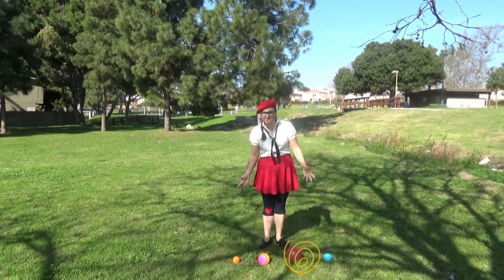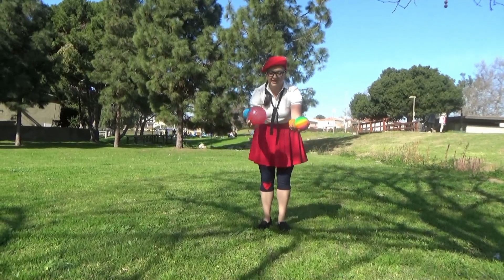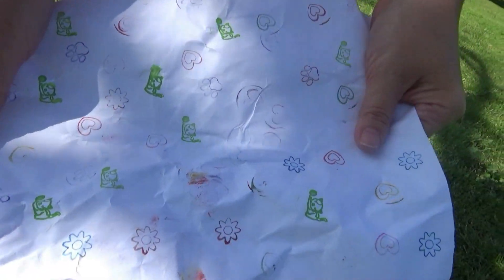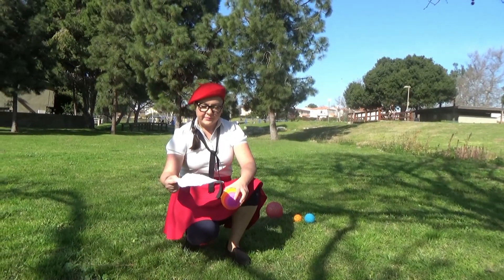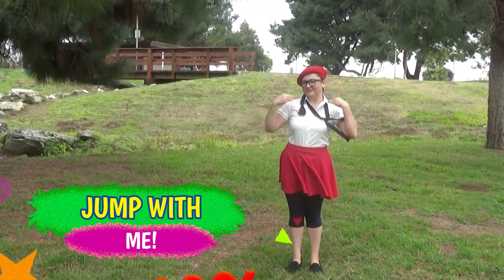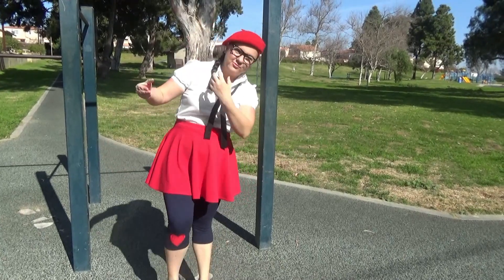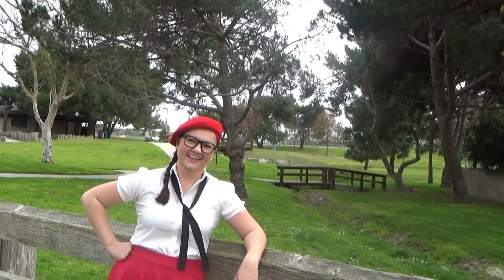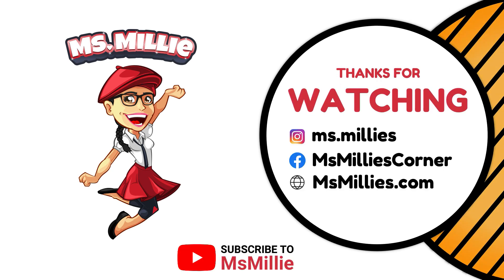Educational Videos for Kids | Ms. Millie's Science Experiments | Gravity for Kids!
Ms Millie is here to teach your little one about gravity, physics, forces, science, and even Isaac Newton. Get your little one ready for preschool and kindergarten.

In this educational videos for toddlers, Ms Millie uses objects, a park, and herself to showcase gravity and how it works! Gravity for kids! We'll do some experiments that you can try at home, and sing along with a nursery rhyme about jumping.

Gravity is a natural force by which all things with mass (such as people, animals, toys, apples, and spaghetti) are pulled toward one another. On Earth, where we live, gravity gives us weight and keeps us on the ground.

The bigger an object is, the stronger its gravitational pull. The Earth rotates around the sun for the same reason! Be sure to try these science experiments at home. And view more science for kids videos by Ms. Millie.

This video is a form of visual learning for babies, toddlers and kids, and is appropriate for kids from 3 months to 8 years.